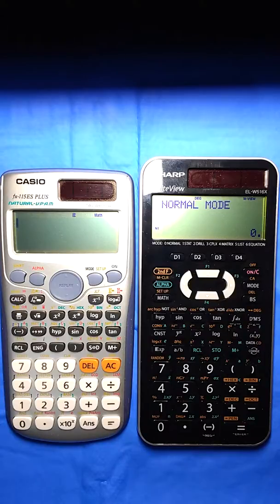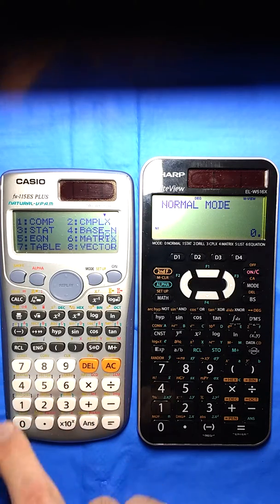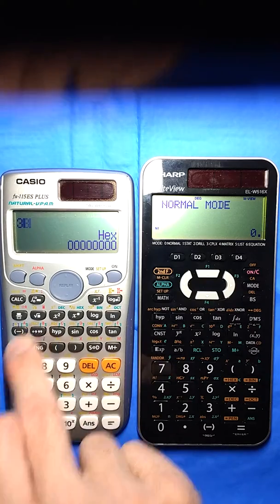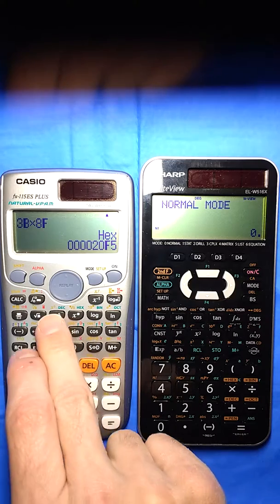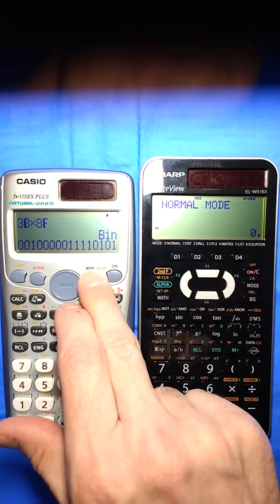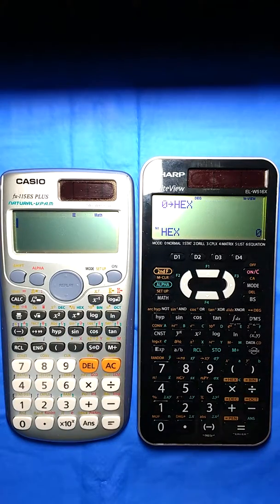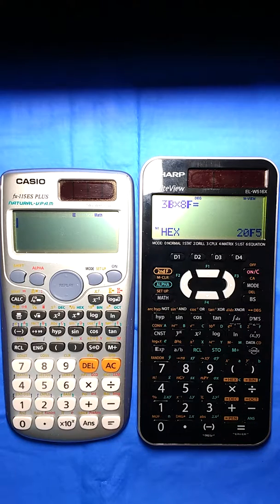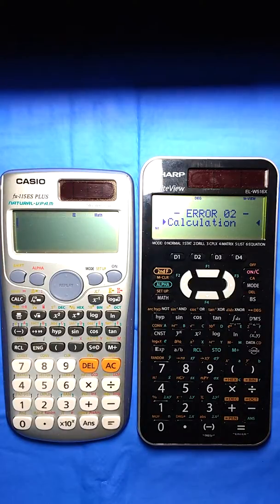CASIO fx-115ES PLUS vs SHARP EL-W516X -- [07] Bases (Binary, Hex, etc.)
Highlights key differences between two excellent scientific calculators:  [07] Bases (Binary, Hex, etc.).  Sharp makes accessible from "Normal" mode; Casio requires going into "Base" mode.